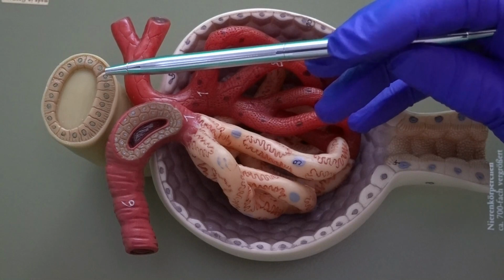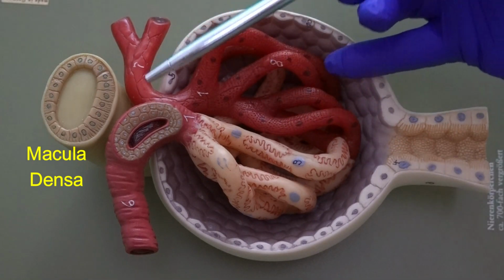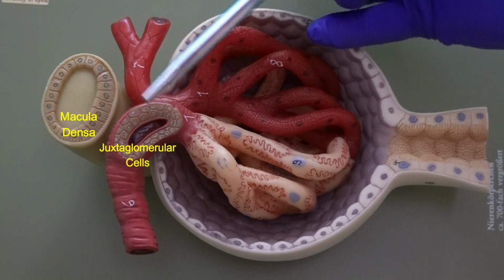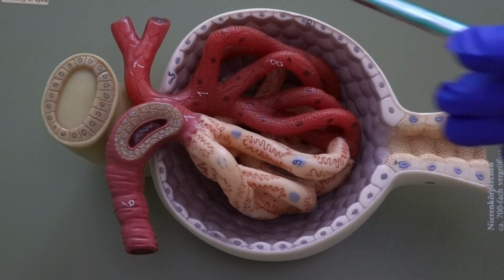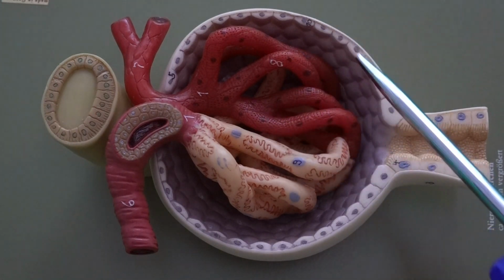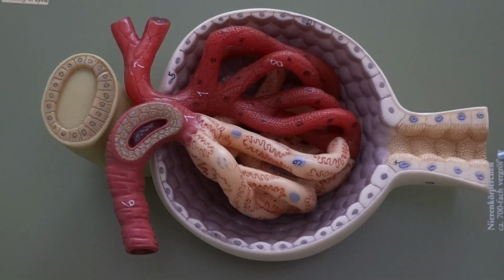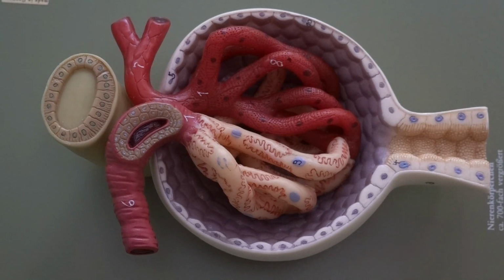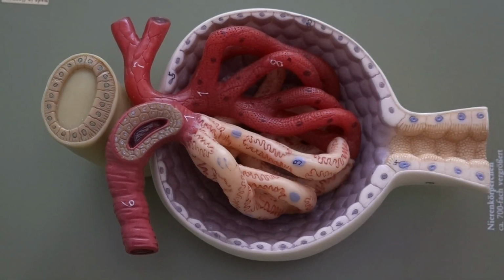Juxtaglomerular Apparatus, Myogenic Mechanism and Tubuloglomerular Feedback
In this video, I will explain the two components of juxtaglomerular apparatus (juxtaglomerular cells and macula densa cell), their locations, and their involvements in two autoregulatory feedback systems (myogenic mechanism and tubuloglomerular feedback system) that kidneys use to adjust glomerular filtration rate (GFR).